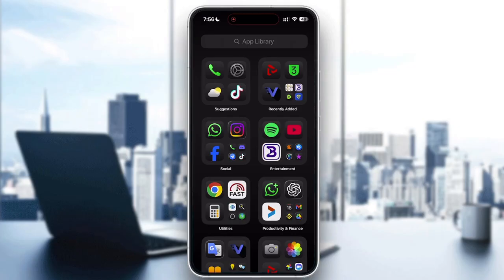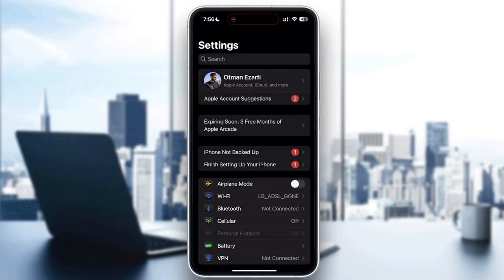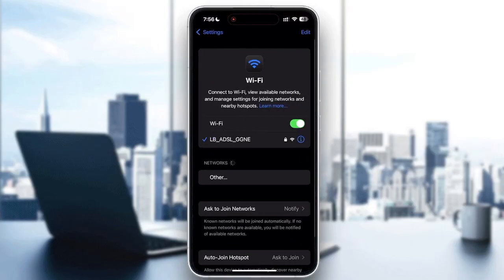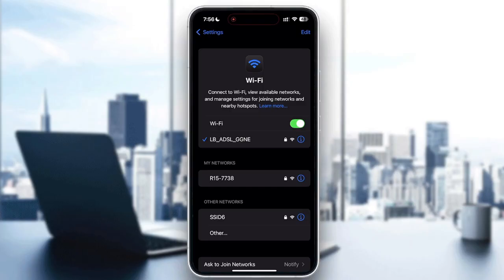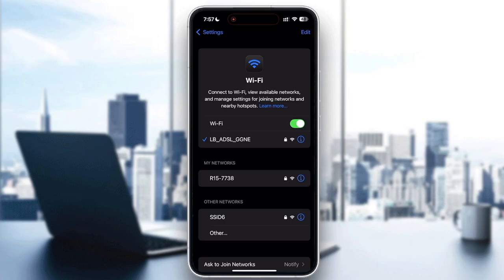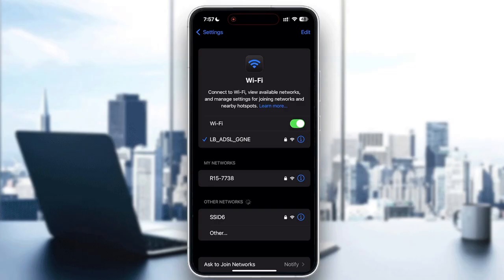How To Fix Wi-Fi Not Connecting In iPhone Settings ! Tutorial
Today we talk about fix wi fi not connecting in iphone settings,iphone wifi not working,iphone wont connect to wifi,iphone wifi problems